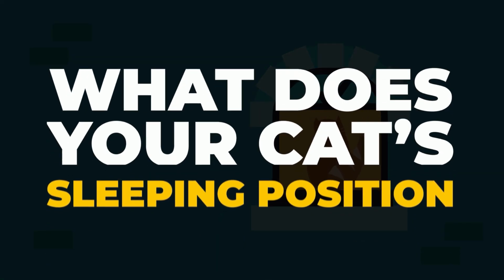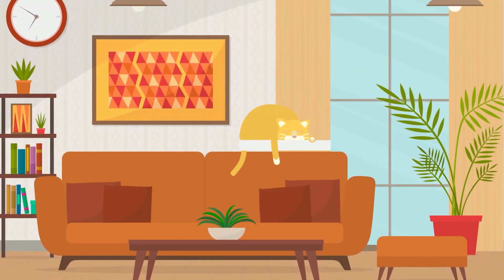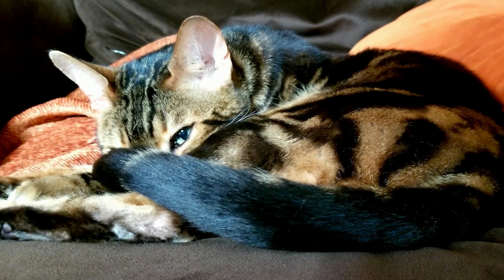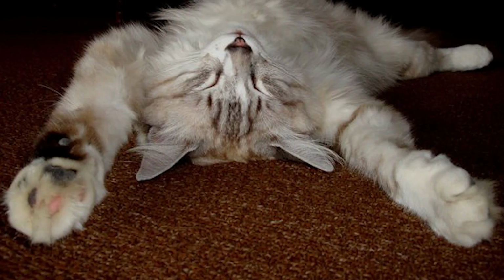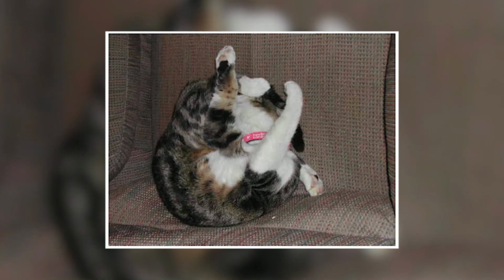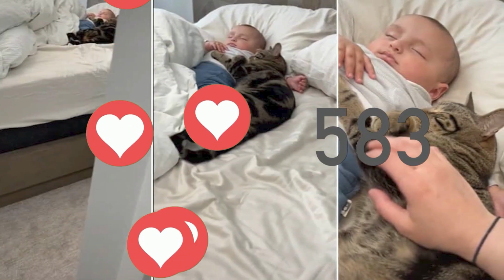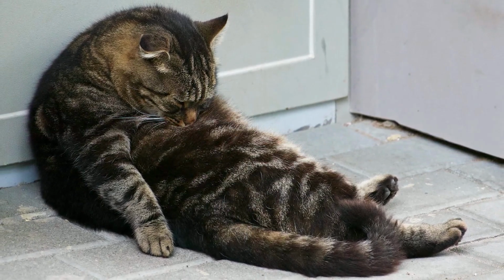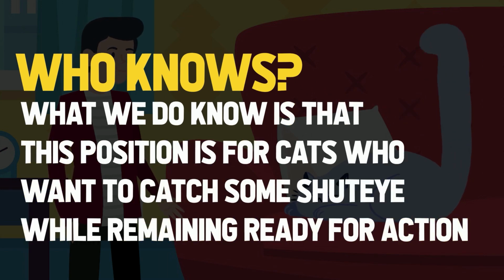What Does Your Cat’s Sleeping Position Mean?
Our feline friends are known for all sorts of weird and quirky behavior that leaves us scratching our heads. So, we decided to make a list of ten popular sleeping positions and what they mean.

》Narrated by: Derek Lane